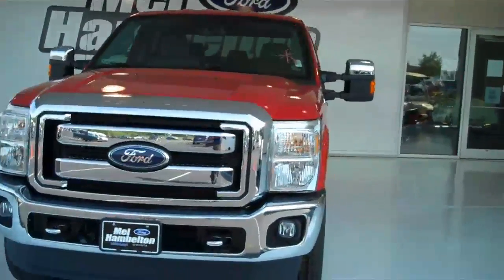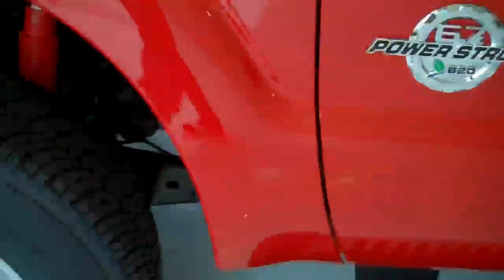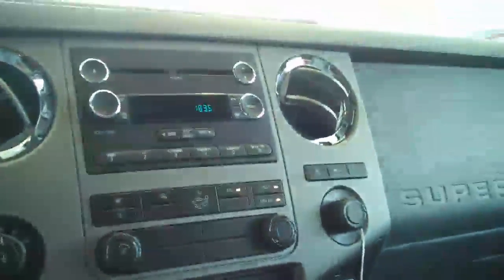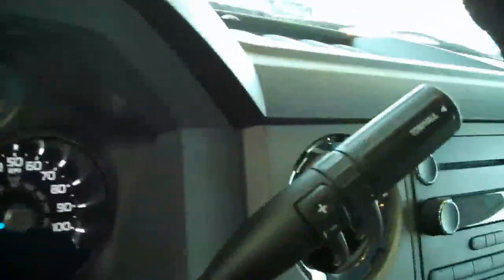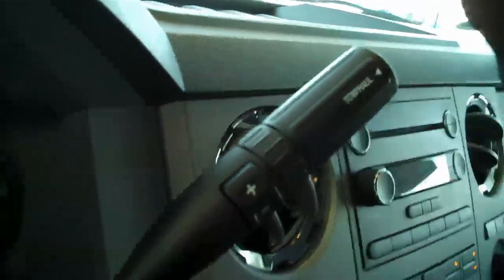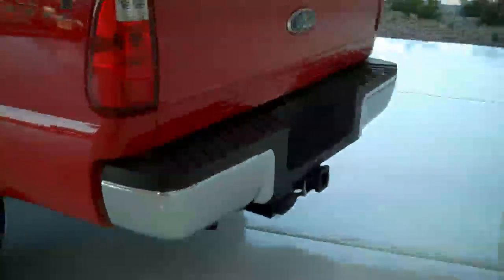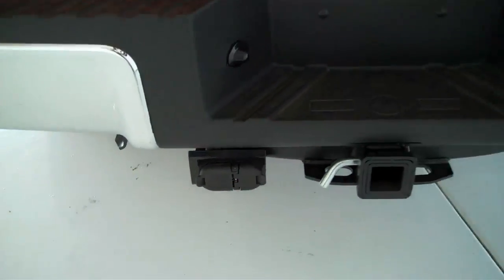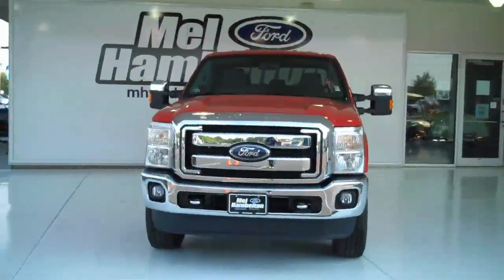2011 Ford F-250